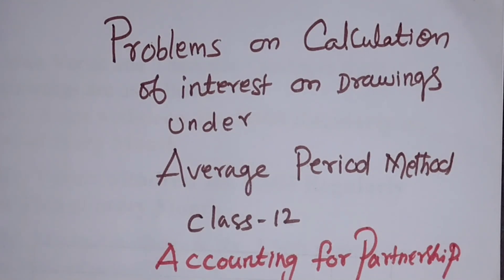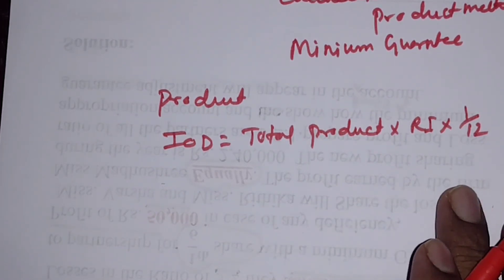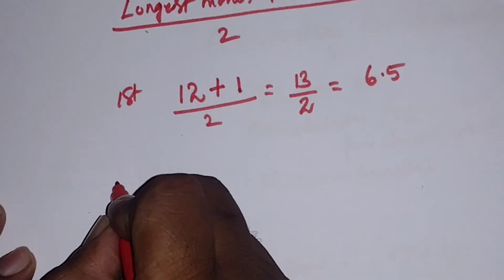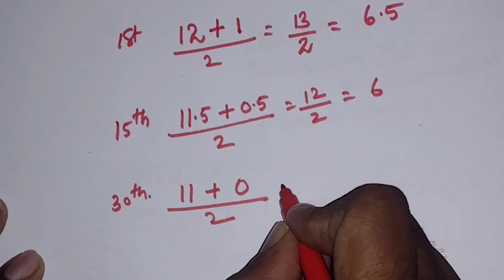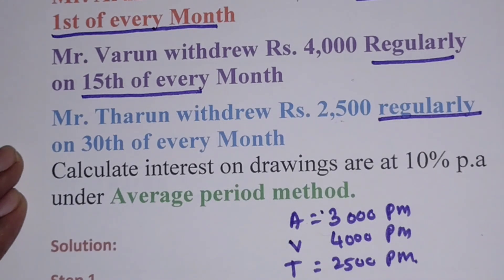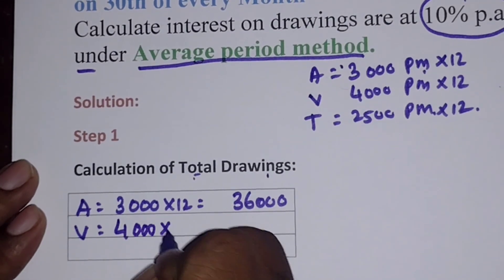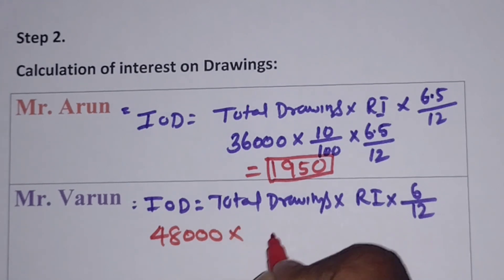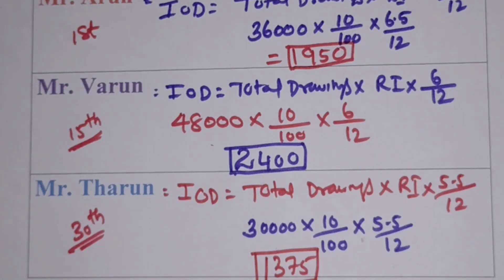Interest on Drawings under Average Period Method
In this video I have explained concept of interest on Drawings under Average product method and

 already in my previous video i have explained Profit and loss appropriation account and interest on Drawings under product method, problems on minimum guaranty method and the link is given below:

profit and loss appropriation account link is given